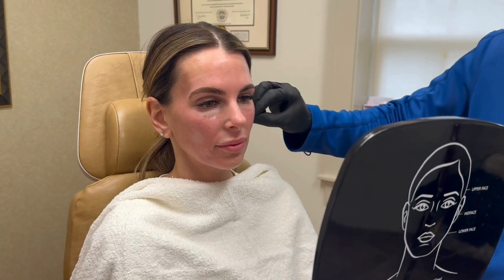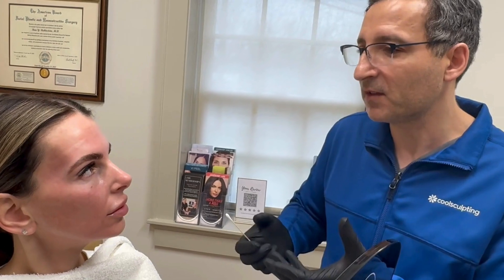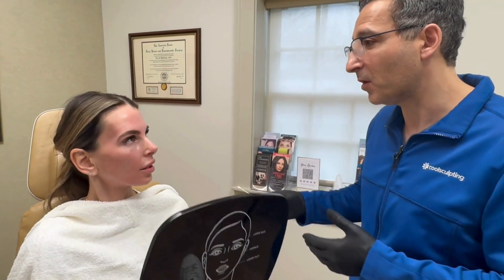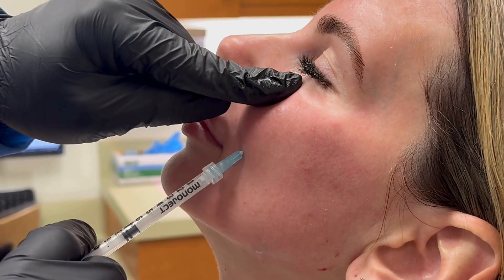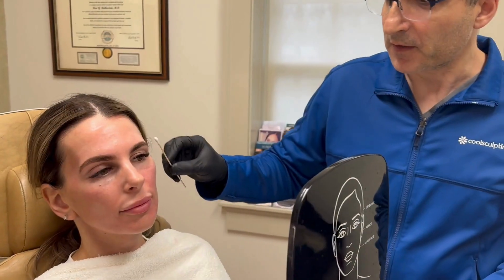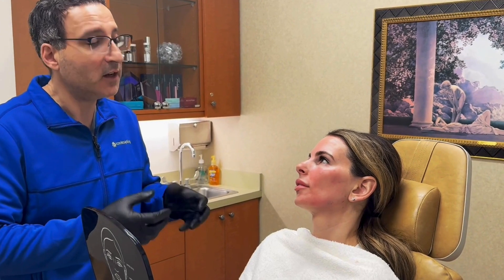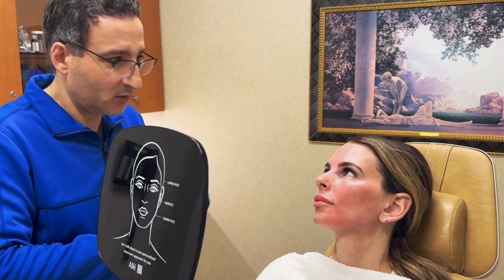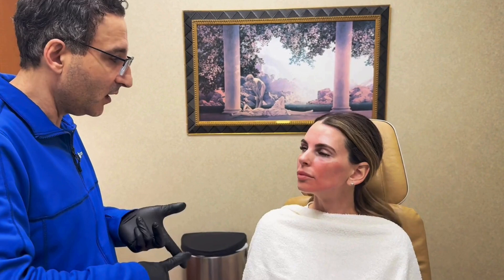Restore Facial Volume with Sculptra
Sculptra is a biostimulant that is used to reduce facial lines, folds, wrinkles, and to restore volume to the face. It is composed of poly-L-lactic acid (PLLA) microparticles, which have a plumping effect and stimulate collagen production. PLLA is a biocompatible and biodegradable synthetic material that has been used for years in dissolvable stitches, soft tissue implants, and other medical products.

Line of ligaments go from skin to bone to muscle. When we lose volume around those ligaments, that’s when we start to notice laxity. Sculptra replaces volume restoring a more youthful appearance.

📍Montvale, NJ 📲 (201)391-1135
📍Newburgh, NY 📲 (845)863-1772